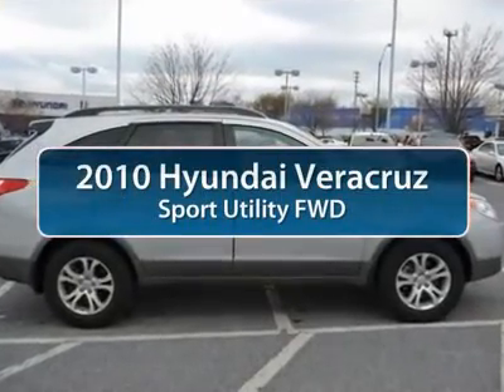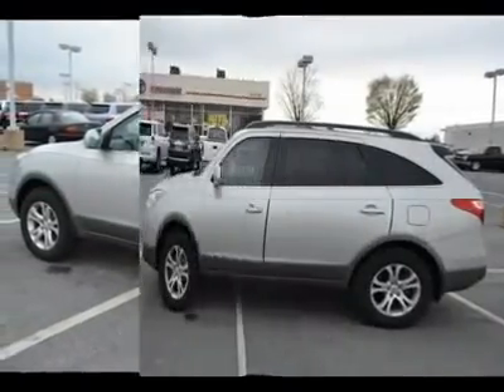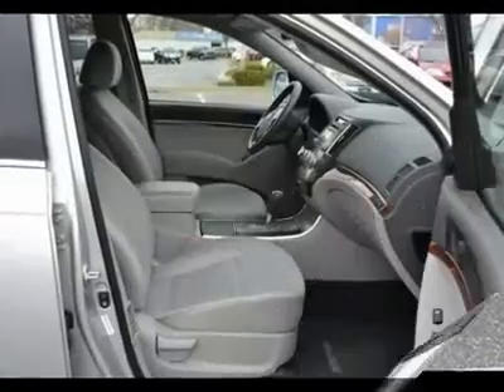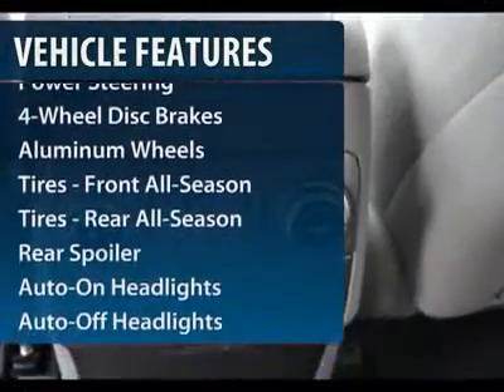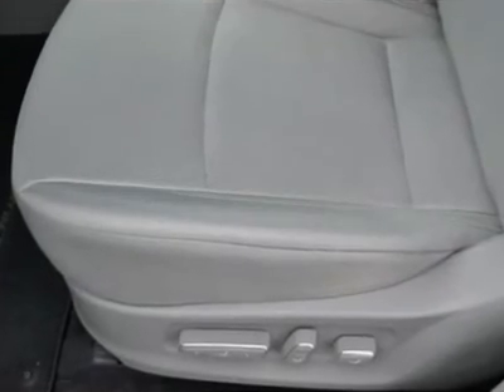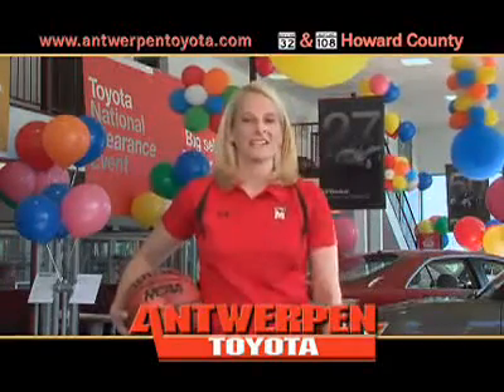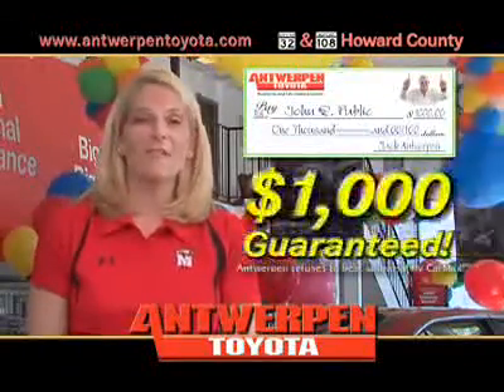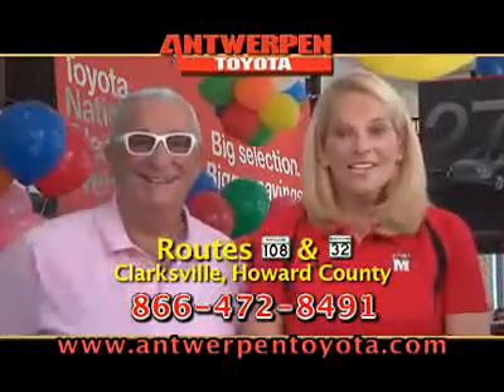2010 HYUNDAI VERACRUZ Clarksville, MD 113050A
2010 HYUNDAI VERACRUZ Clarksville, MD
Stock

Antwerpen Toyota
12420 Auto Drive

Pick up this Ultra Silver 2010 Hyundai Veracruz, available today. Featuring automatic transmission, it has 9221 miles. This could be the one you've been searching for.